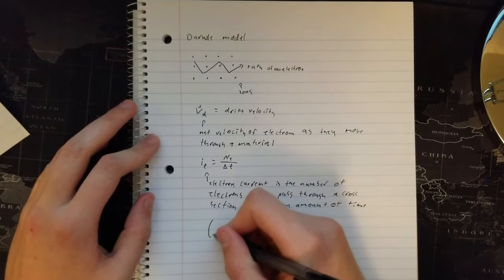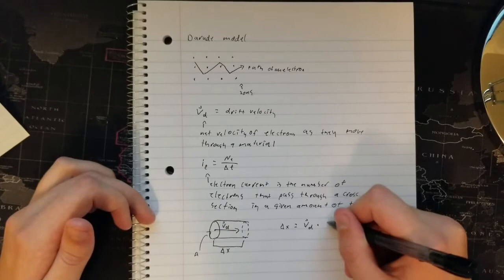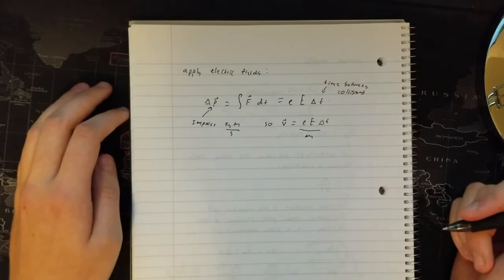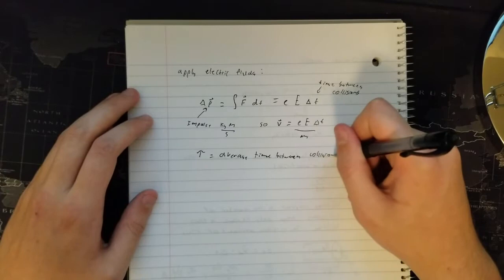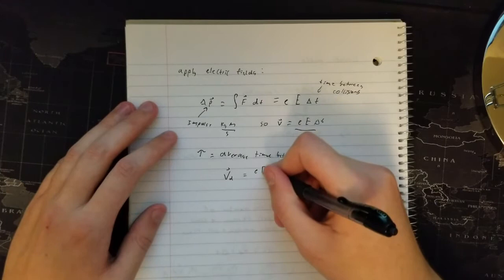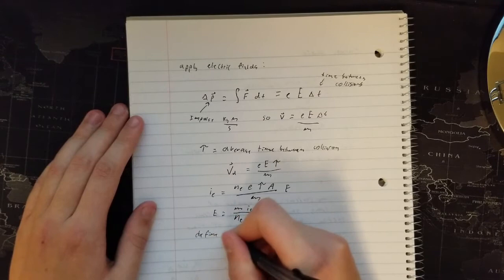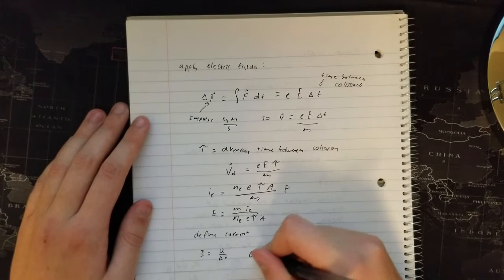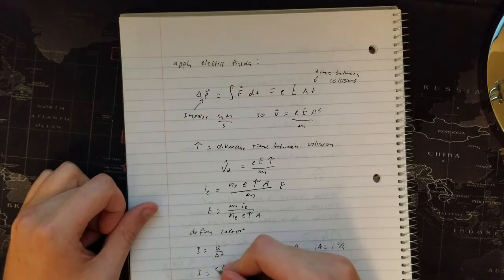Physics: Darude Model